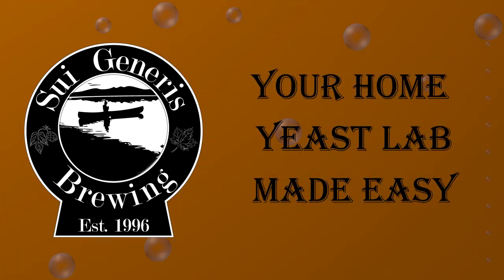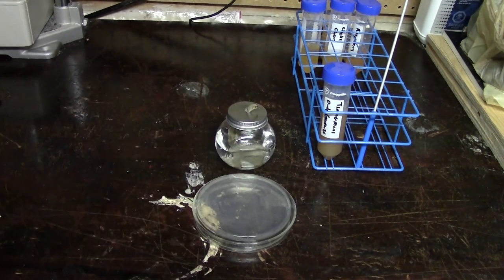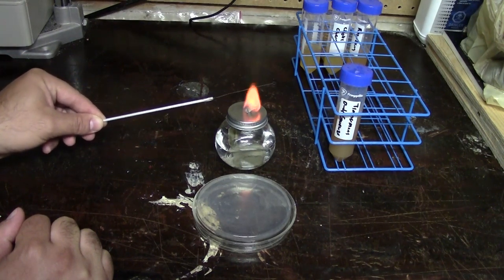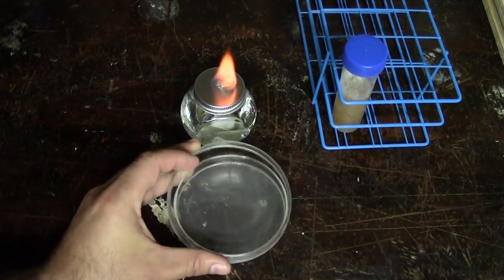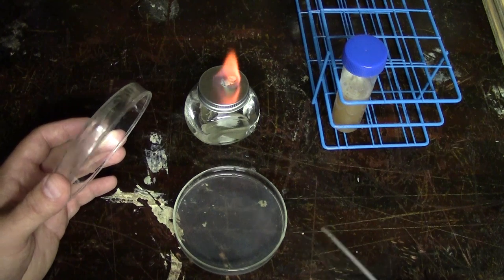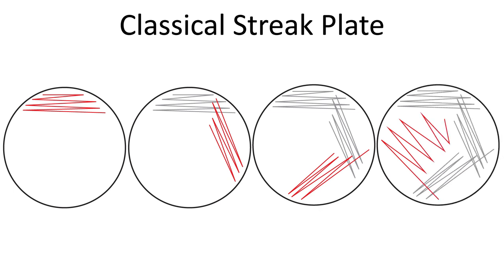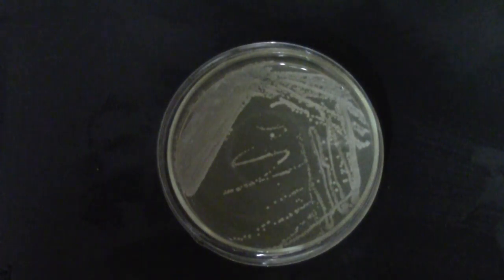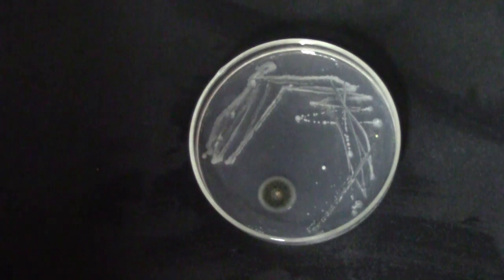Your Home Yeast Lab Made Easy - Streak Plates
This is a more advanced technique, but is an important one for anyone who wants to purify strains of yeast from mixed cultures or wild ferments, or for purifying yeast from an infected batch.

Streak plating involves "diluting" yeast across an agar plate in order to get individual colonies. These colonies can be "picked", allowing you to produce pure strains from mixed, or infected, yeast cultures.